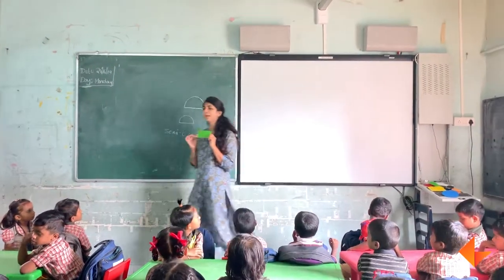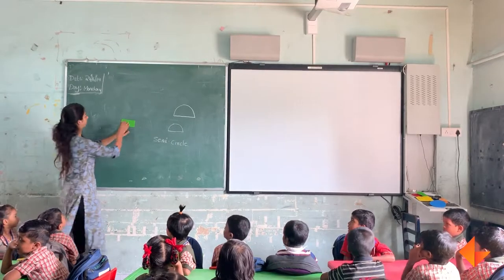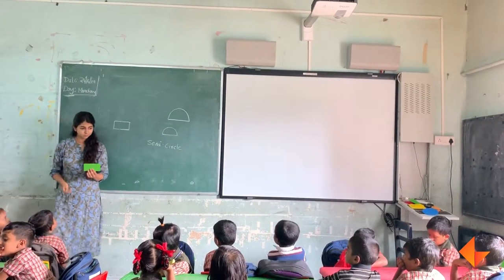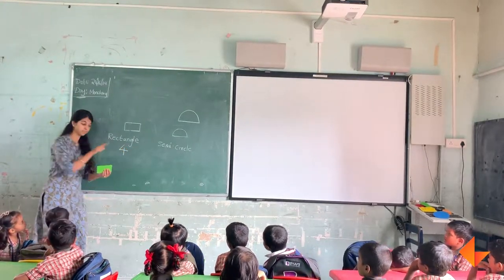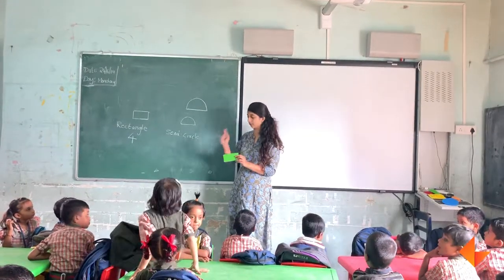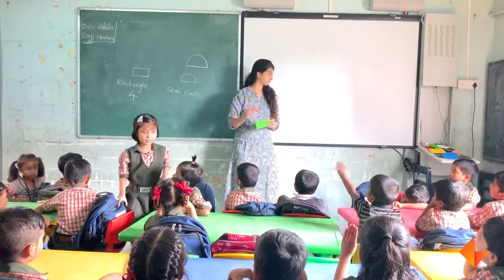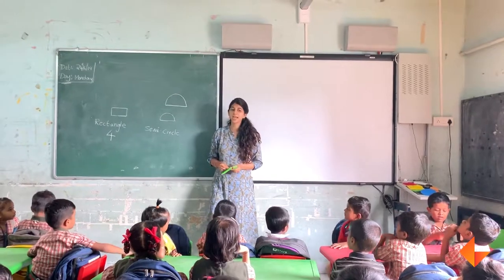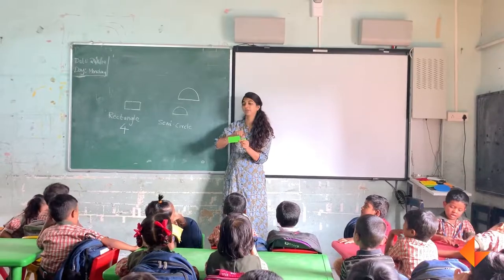Exploring Rectangle using Aakar Parivar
In this video, you will be shown to explore the Rectangle shape using Aakar Parivar